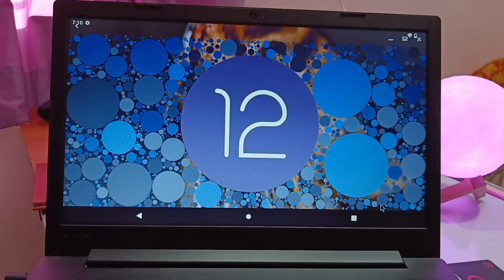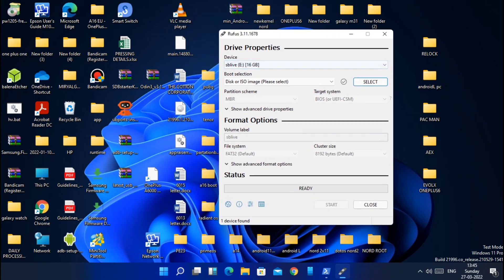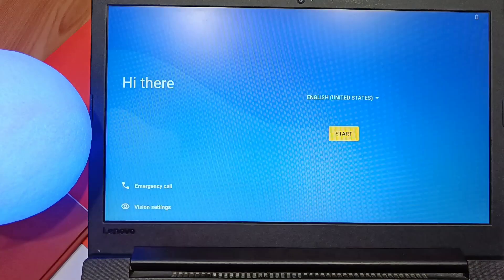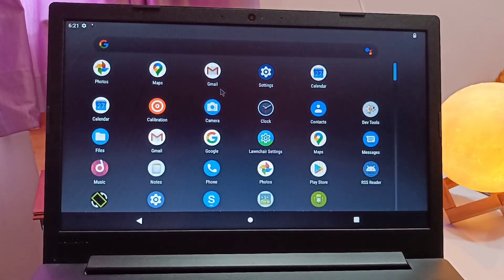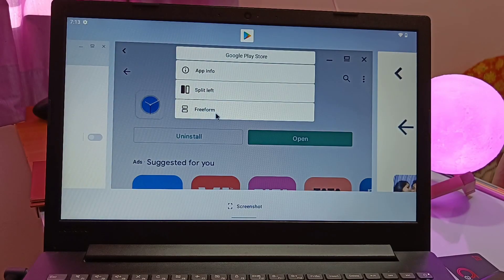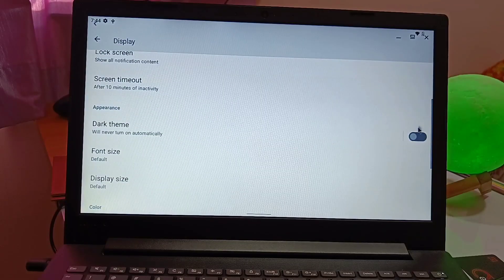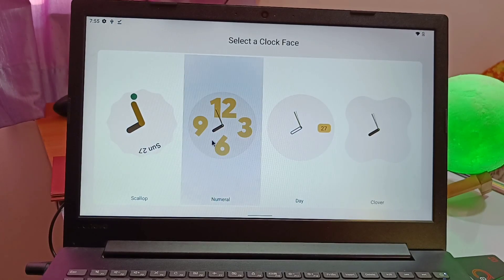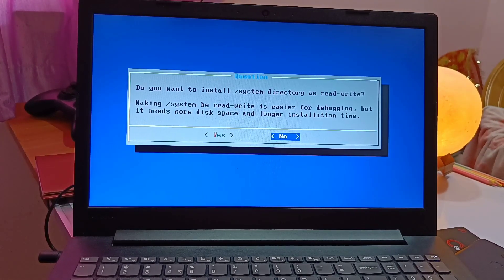Android 12L/12.1 for windows pc, laptops or Tablets Bliss OS 15 Android x86: Can it beat Prime OS!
This is latest 16th March 2022 android 12L build by bliss version 15 project for windows pc/tablets/laptops

Timeline:
00:00 Introduction
01:04 liveCD Installation
02:36 Review (What's working and bugs)
07:25 Final Verdict
07:43 Permanent Installation on HDD

You check my old android for PC videos from icards, end screen and following links: